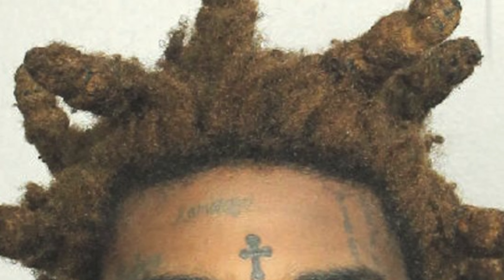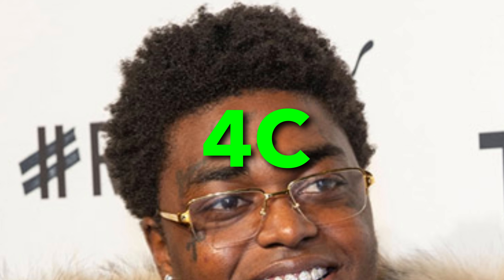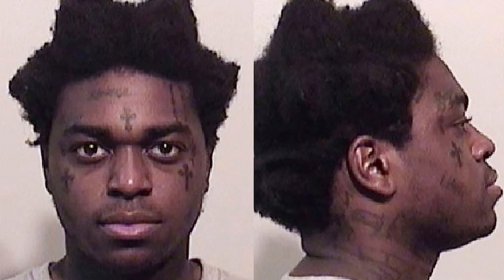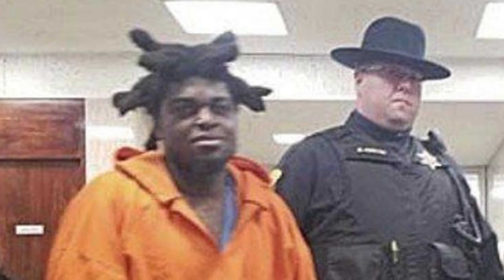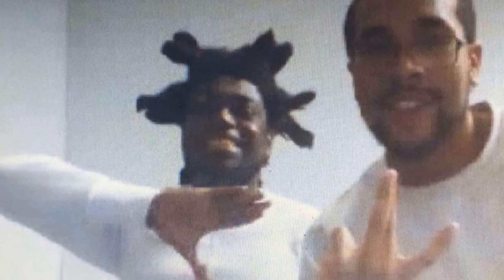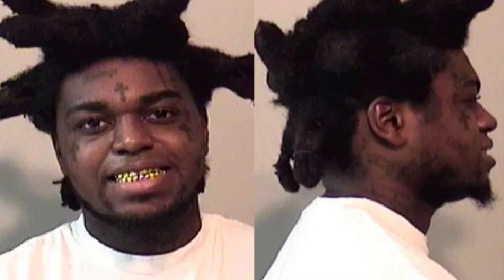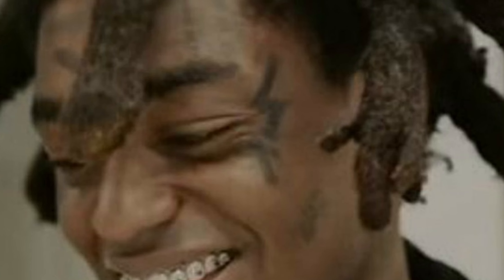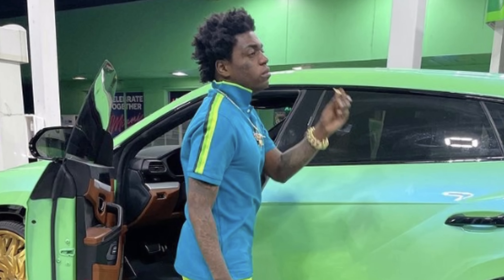Kodak Black Cuts His Wicks Off!😱